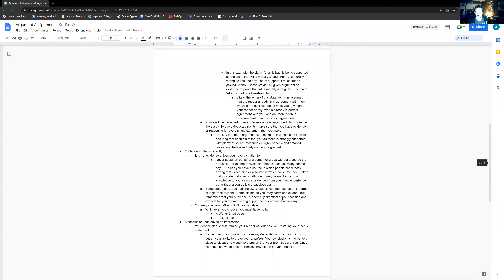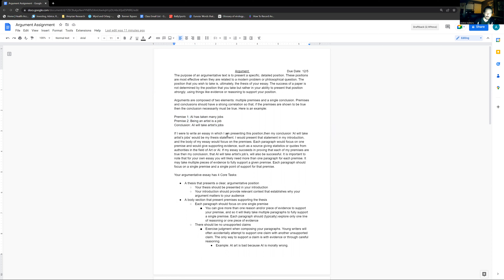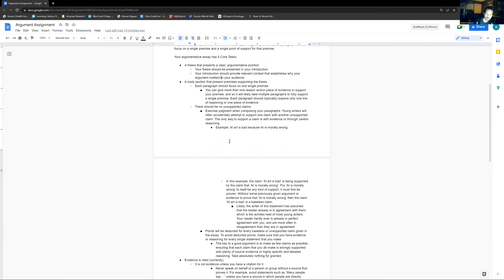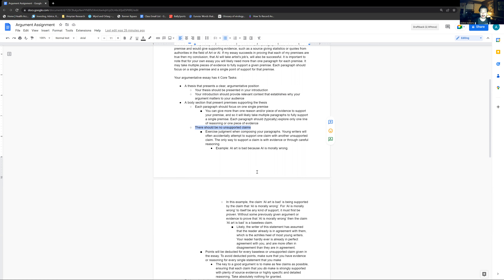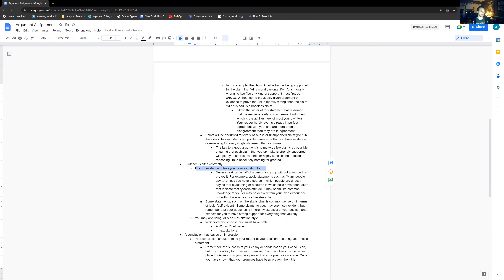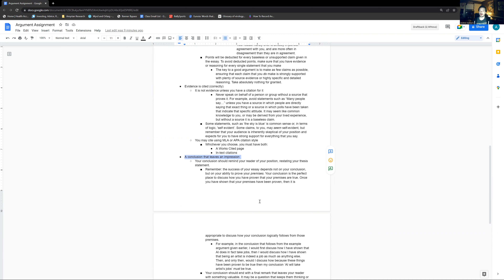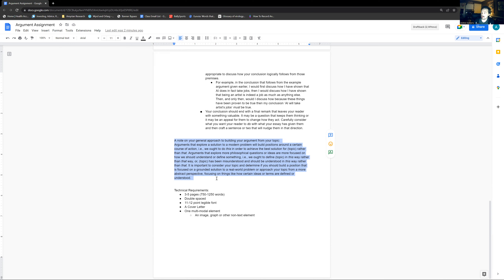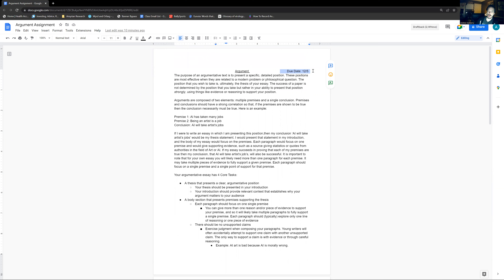Argument Essay Overview